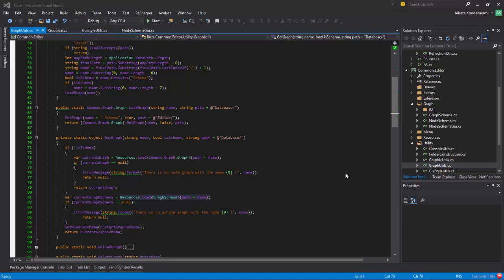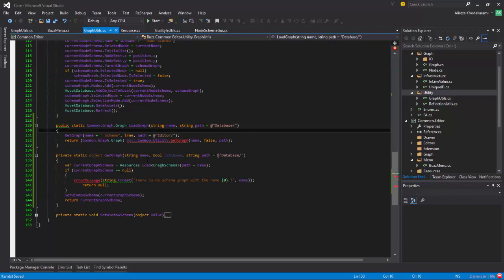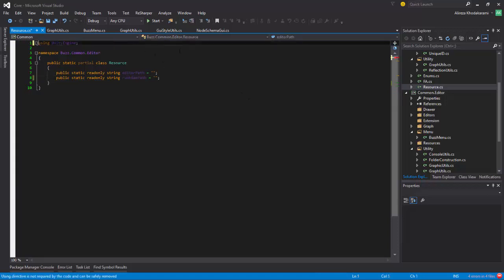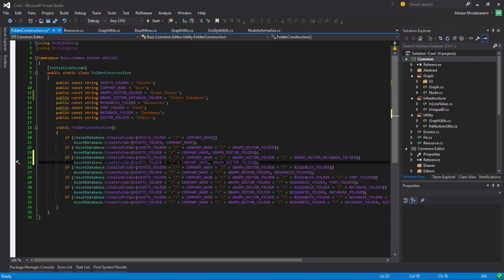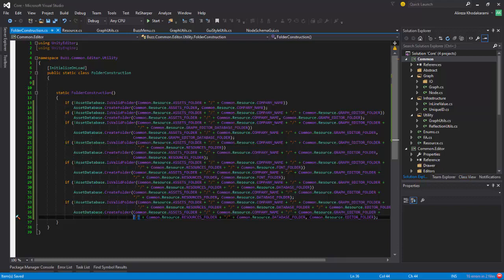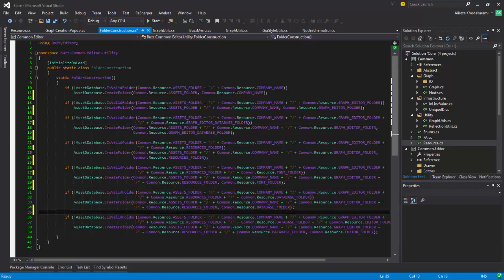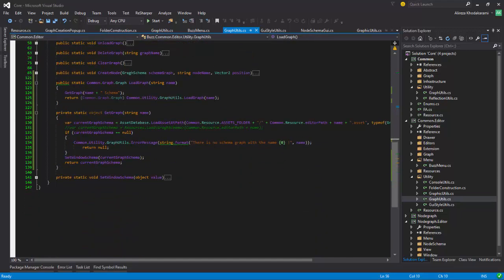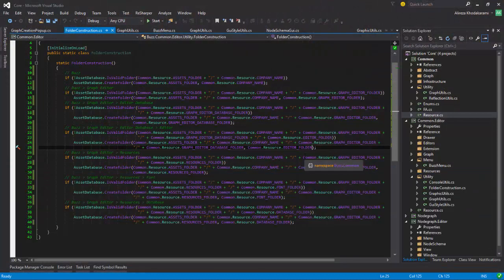🔴 Decoupling Editor Stuff • Node Editor • RPG (Role Playing Game) • API Core • Unity • (Pt. 22)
Learn Unity - RPG (Role Playing Game) - API Core - Node Editor - Decoupling Editor Stuff.

From the last video, we learned that the Editor folder inside the Resources folder would be added to the final build. So the first order of business is to move it outside of the Resources folder and address how we can load it inside our Util class. But then we find that the Util class resides inside the Editor project, so that means it won't be added to the runtime build. That is why we have to generate another Utils class inside the common project (not the editor one) and basically divide our way of loading the graph and schema into different project sections: one for the Editor and one for runtime.

The next video in this Unity / RPG / API Core full course (Part 23 of 68) is